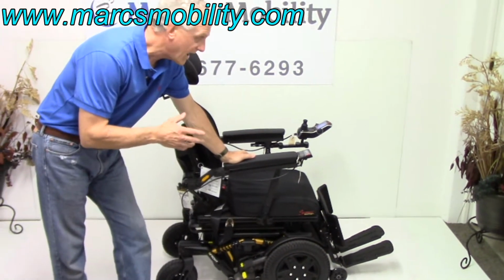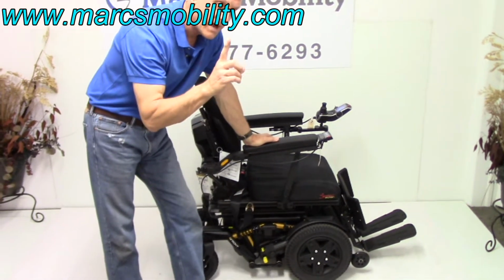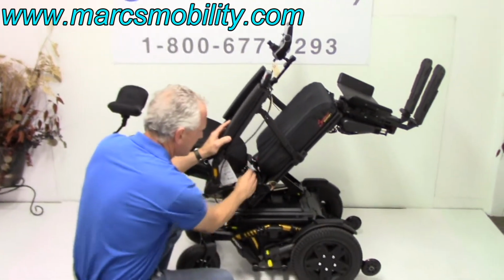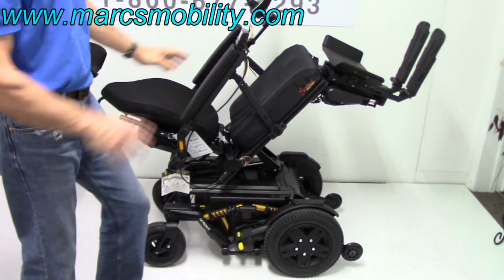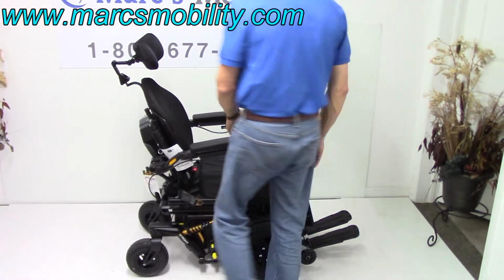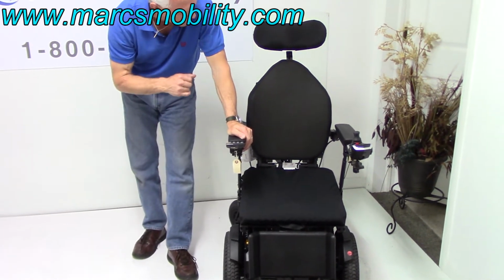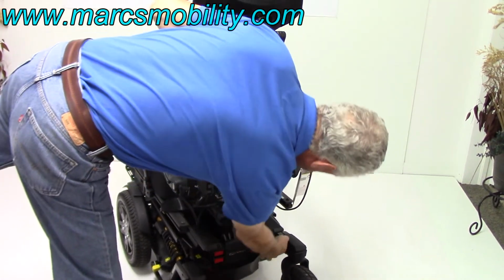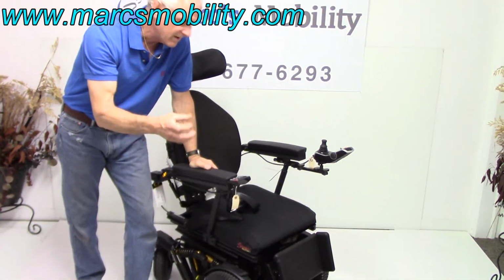Quantum Rehab 4Front Power Chair #662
Or on ebay at: Marcsmobilityfamilyowned